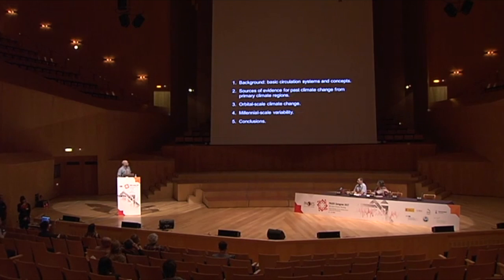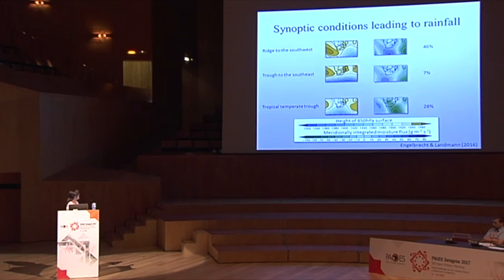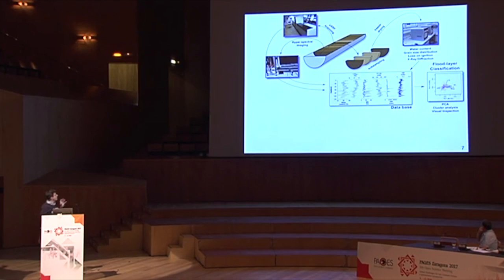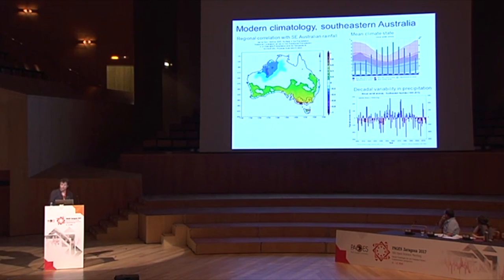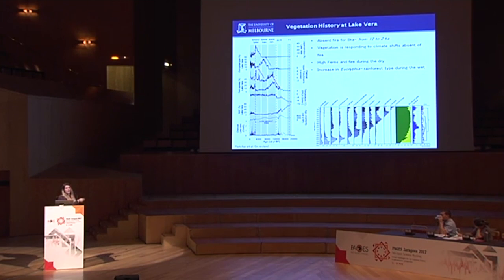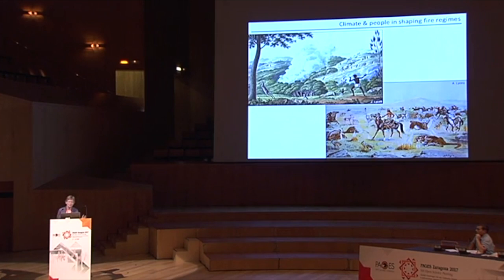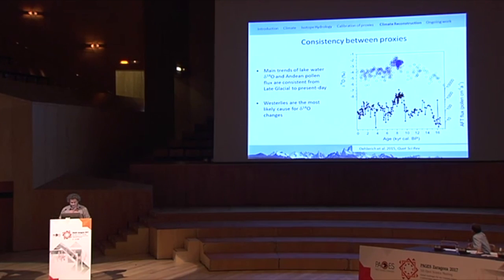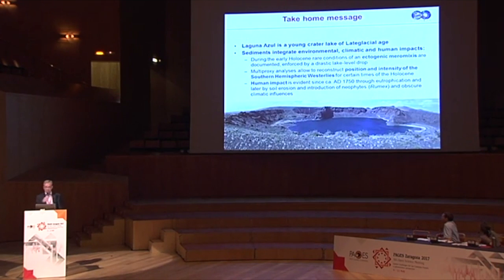PAGES 5th OSM - Mozart Room, morning session, Saturday 13 May 2017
PAGES 5th OSM 13 May 2017 - Mozart Room, morning session. Theme: "Quaternary climate and environmental change in the Southern Hemisphere".